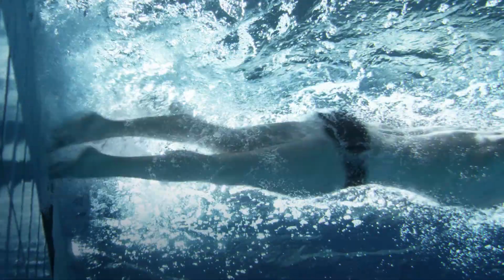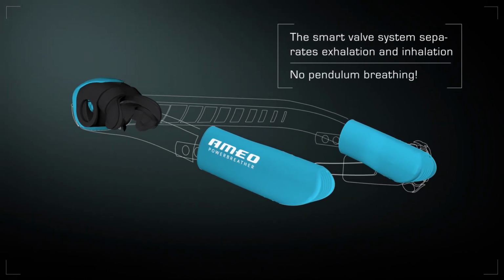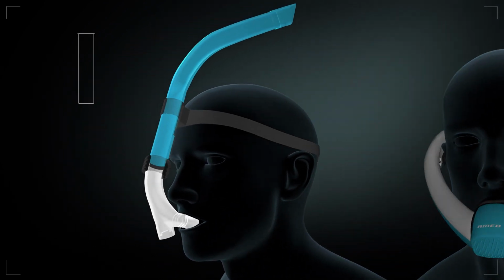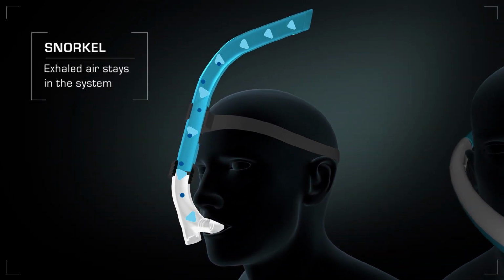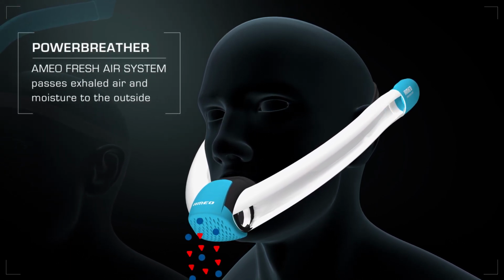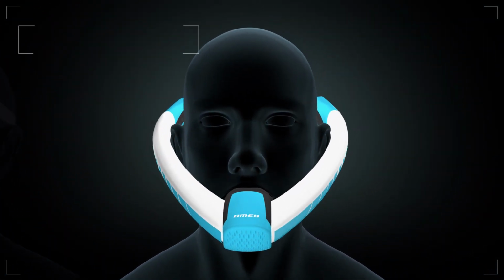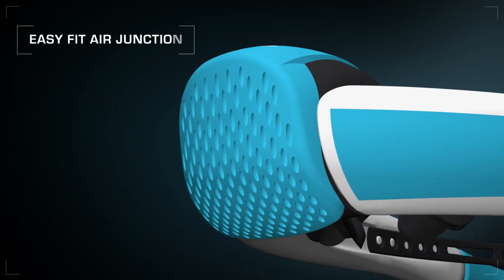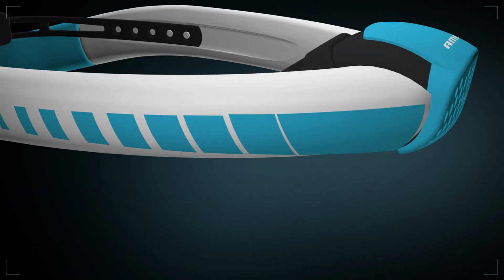POWERBREATHER - The Trailer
Unleash the power of ENDLESS SWIMMING with the POWERBREATHER!

The benefits in an overview:
- Breathe 100% fresh air!
- You strengthen your endurance and your respiratory muscles!
- You have a clear view!
- You lay steady in the water!
- You can do flip turns!

It’s just YOU and the WATER for as long as you want to go.
Settle in, focus on the rhythm of your swimming, and go the distance.